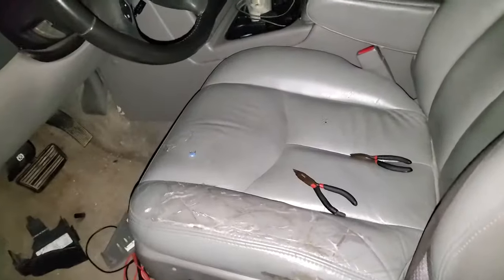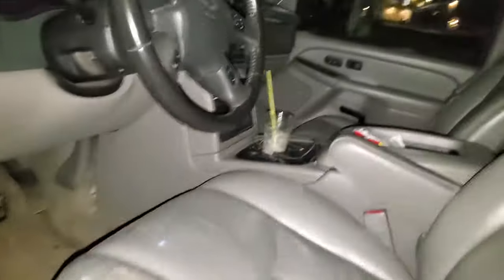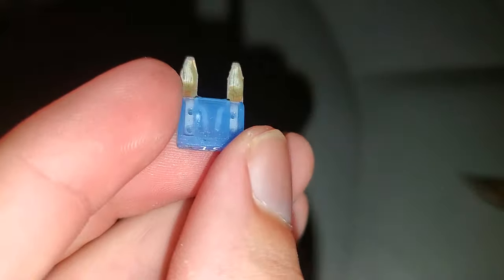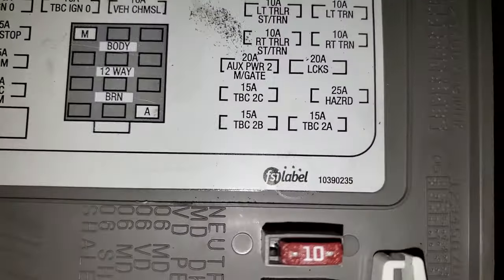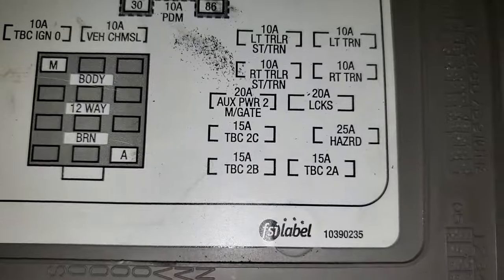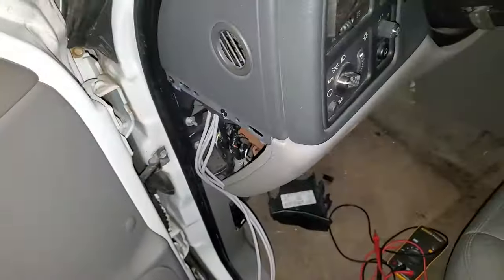Automatic Dome Light does not work when Doors Opened fix TBC 2B Fuse - 1999-2006 Chevrolet Suburban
If you've checked all the other fuses and relays, and the dome light override switch is not deactivated, check the TBC 2B 15A fuse by the steering wheel. I shorted mine with a multimeter probe on accident.